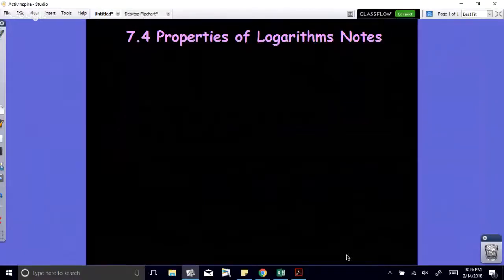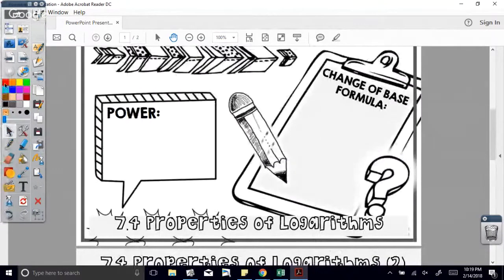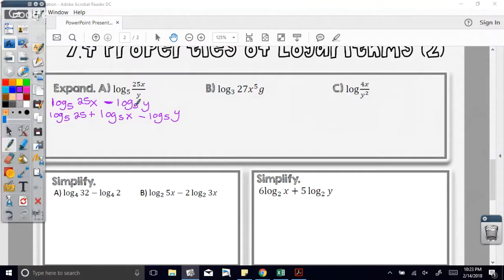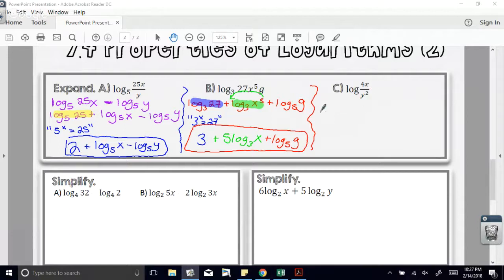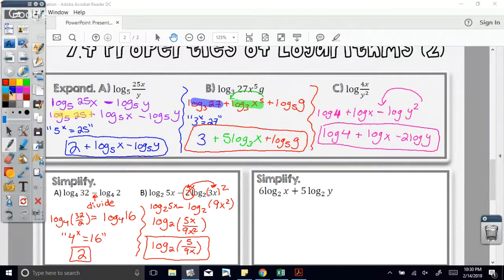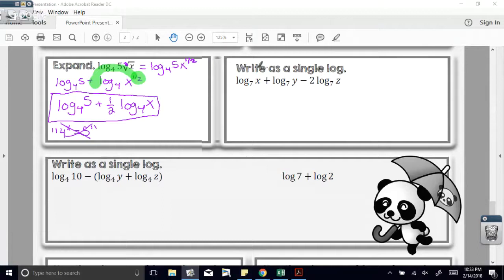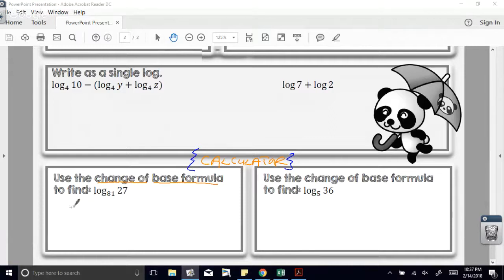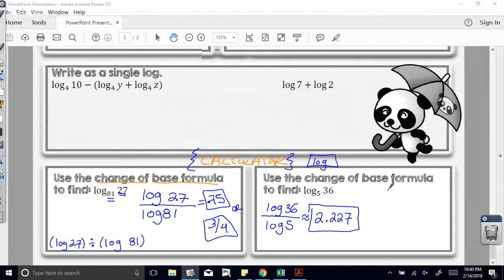7.4 Properties of Logarithms Notes